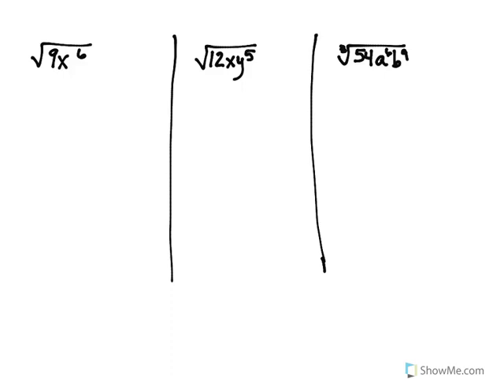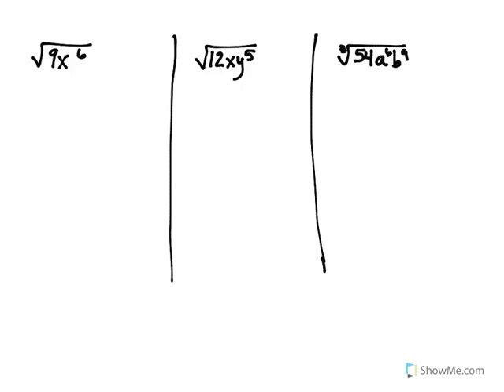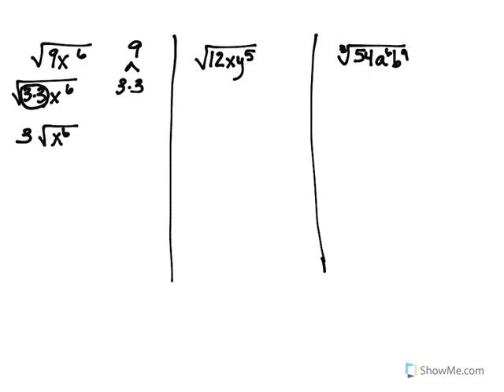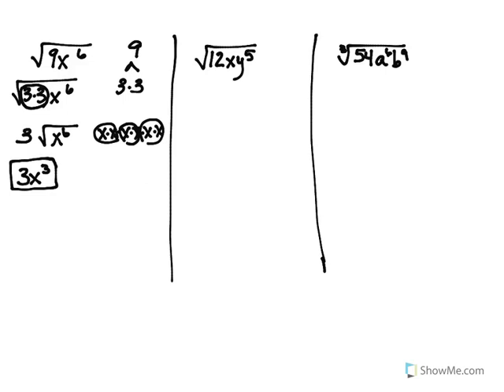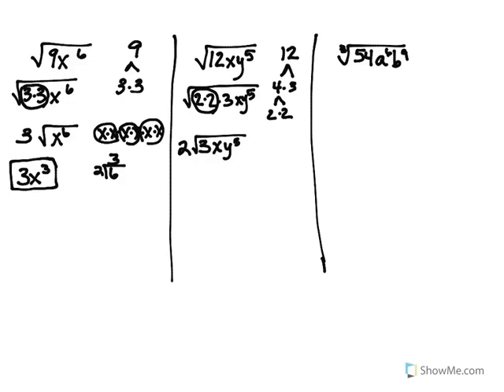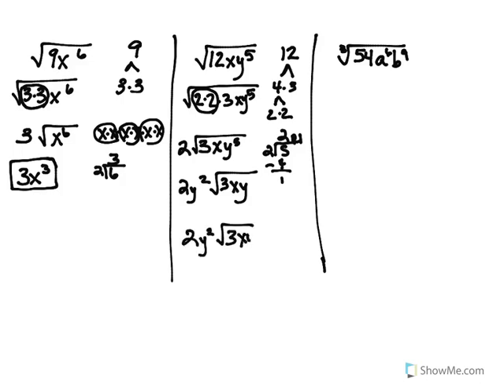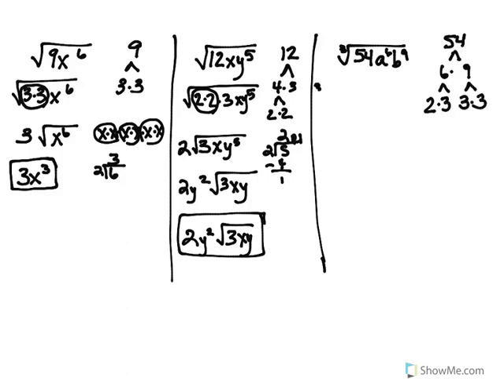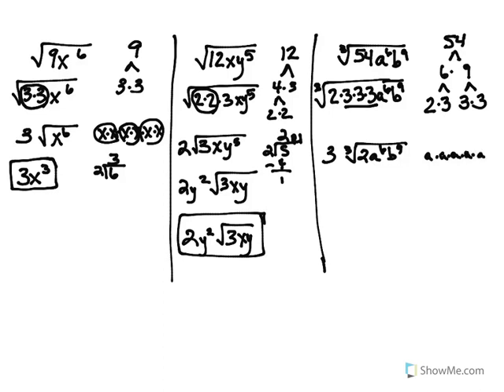Simplify radicals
Beginning/Intermediate Algebra